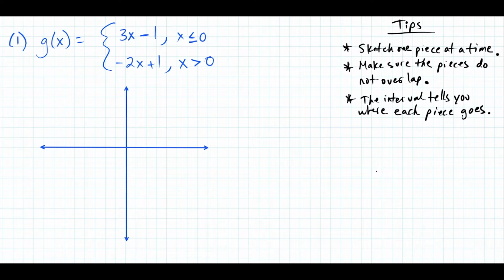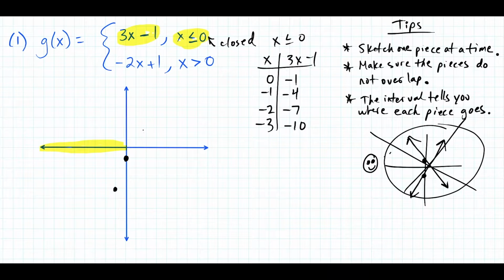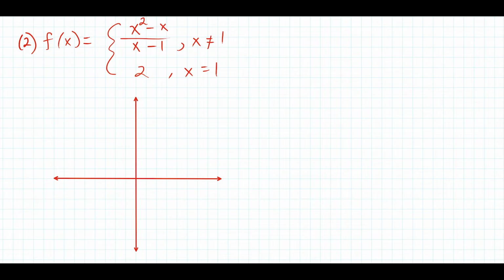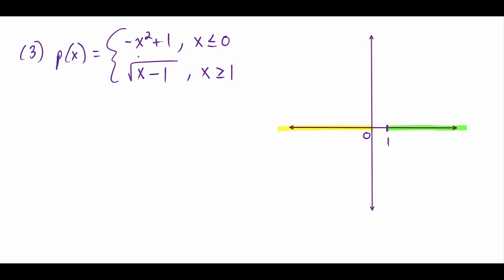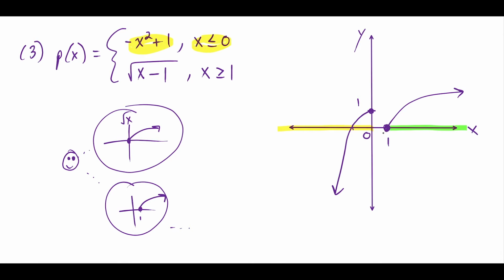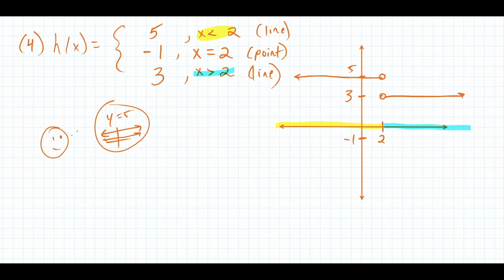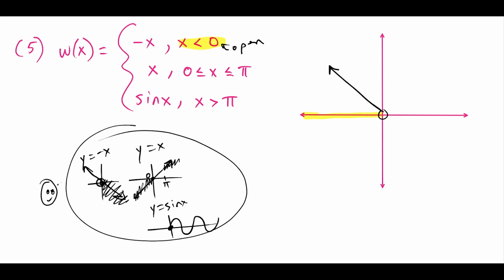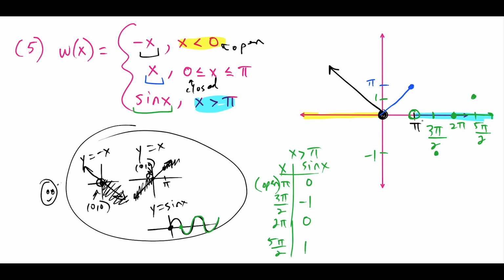sketching piecewise functions (5 examples)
In this video, I go over sketching piecewise functions (5 examples). The examples I cover involve linear, quadratic, and trig functions. For the first example, I show a step by step approach to sketching piecewise functions which should help anyone new to this topic. As the examples progress, they increase in difficulty.

0:00 - 4:46 - Intro and first example
4:46 - 6:44 - Second example
6:44 - 9:30 - Third example
9:30 - 11:53 - Fourth example
11:53 - 16:40 - Fifth example

If you have any requests, leave the topic(s) you want me to cover in the COMMENT section.